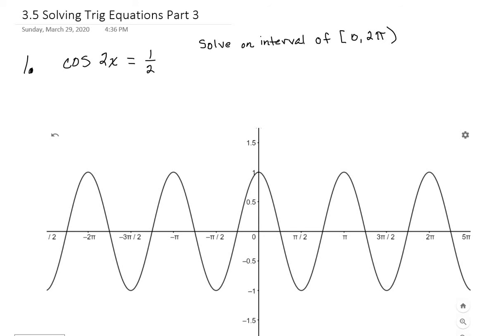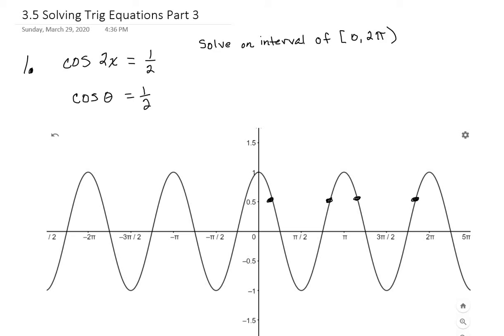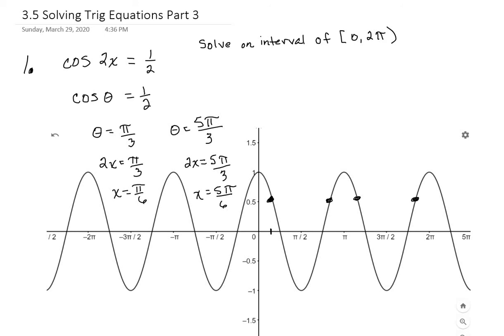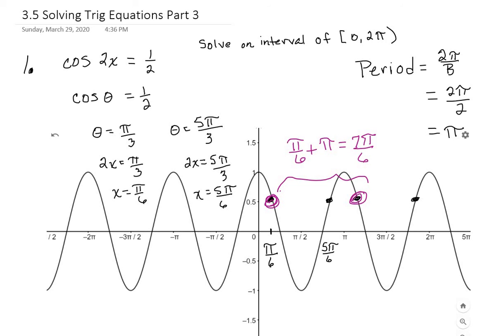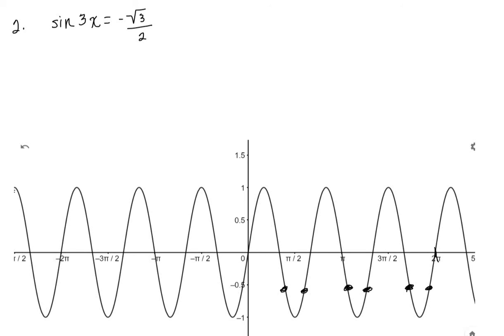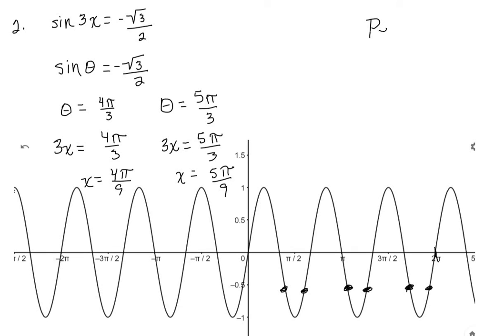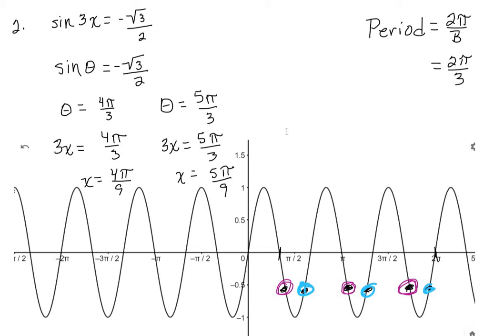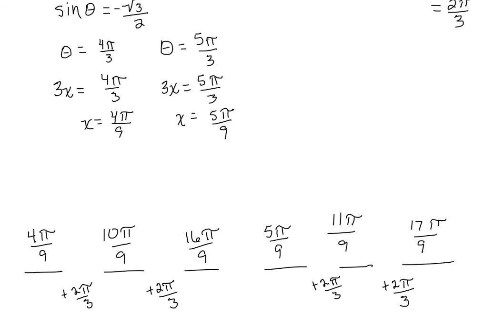Trig 3 5 Solve Trig Equations Part 3